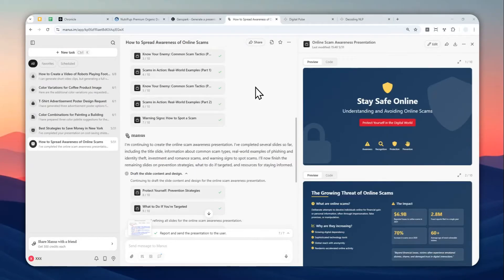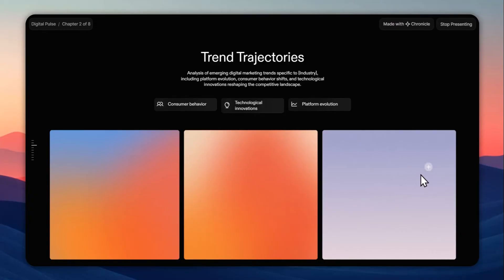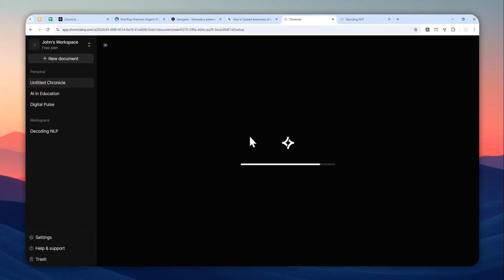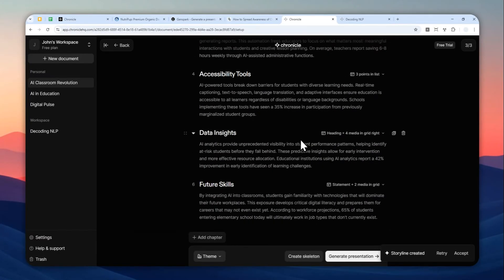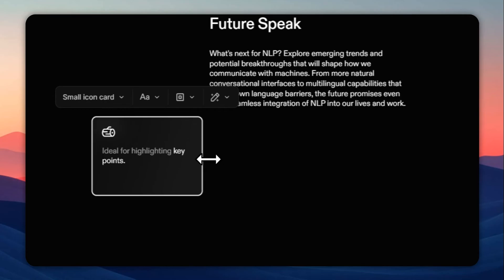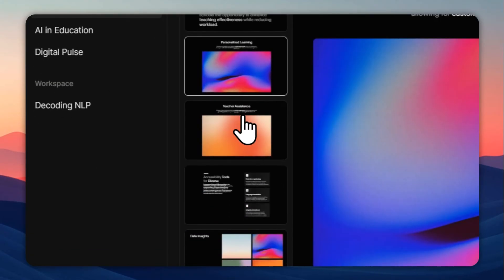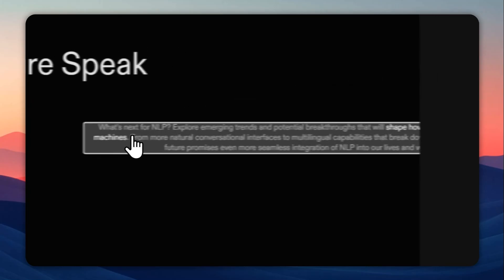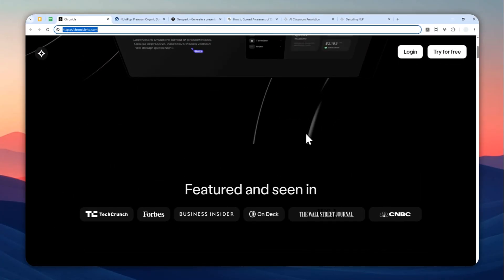How to Create INSANELY Beautiful Presentation Using Chronicle AI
👉  In this video, I will show you how to create insanely beautiful, professional presentations using Chronicle AI—an innovative tool for stunning slides, AI-powered storytelling, and effortless design that rivals PowerPoint, Canva, and Beautiful.ai.